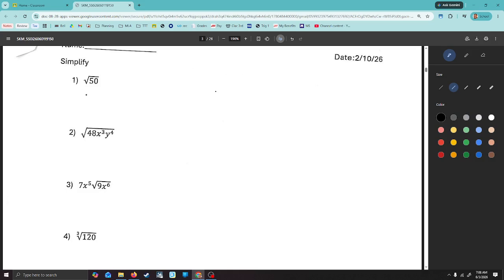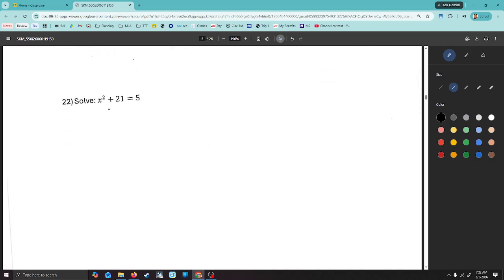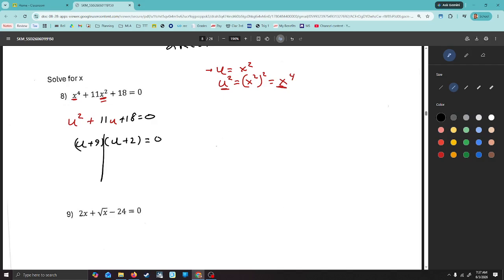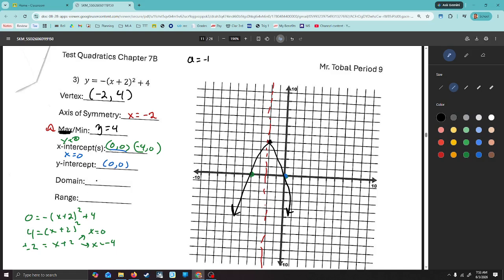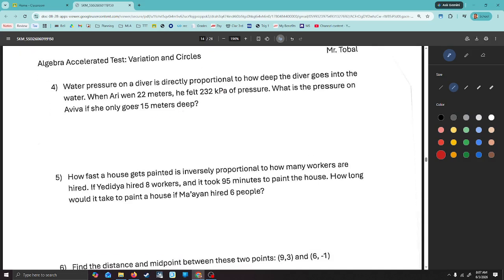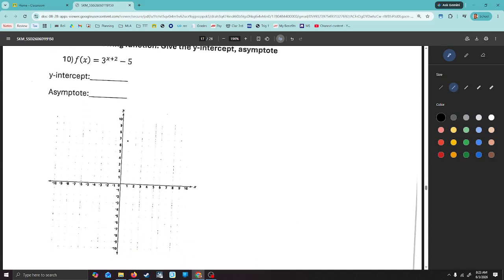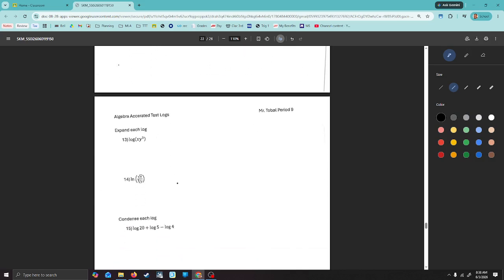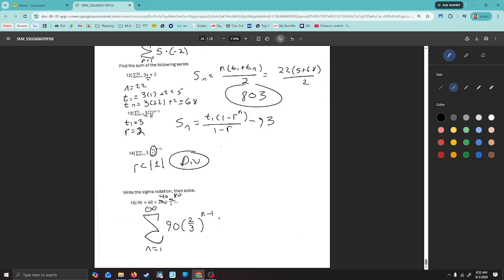Alg Acc Final Review